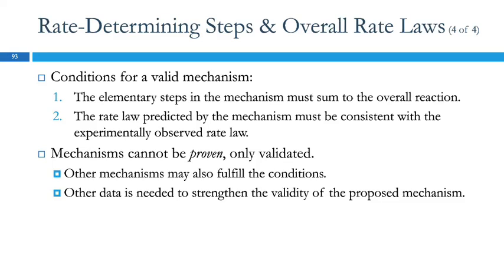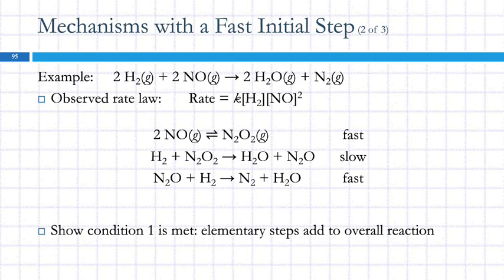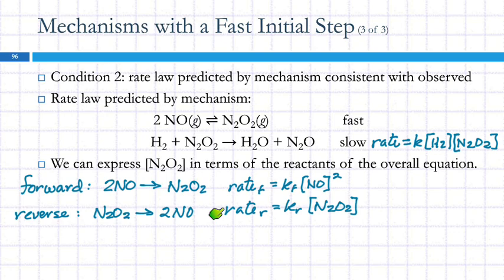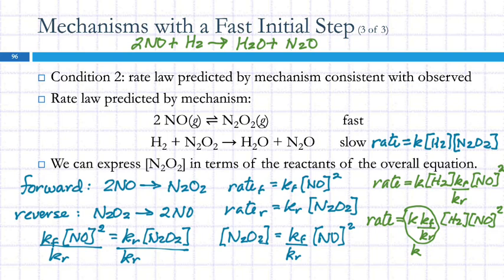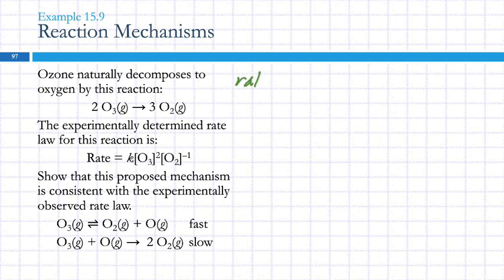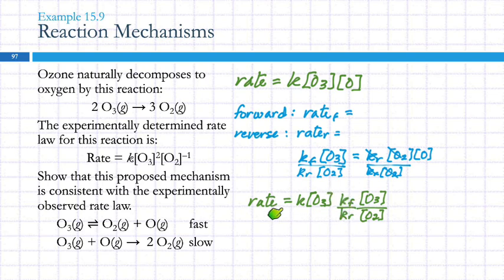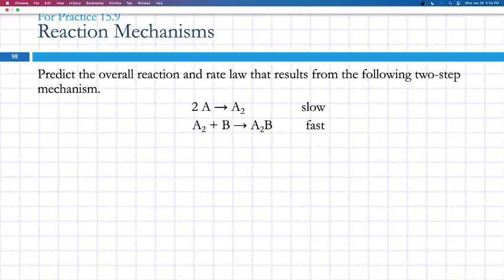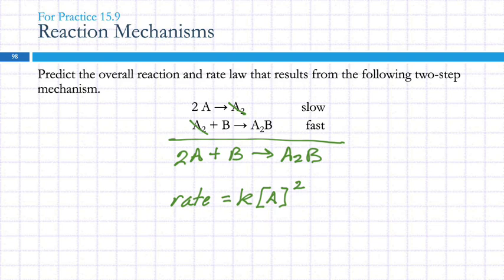15.6 part 2